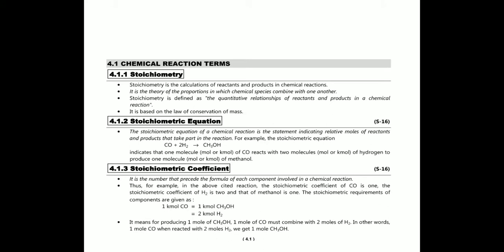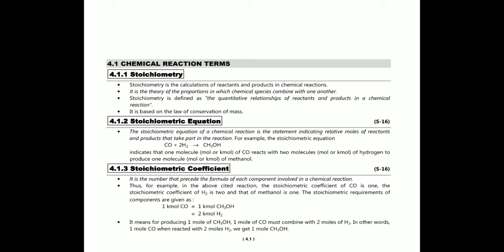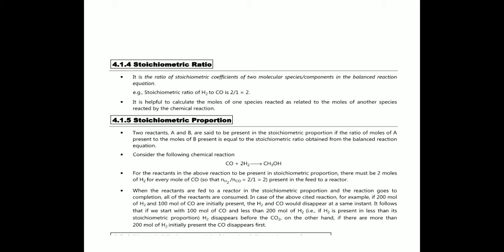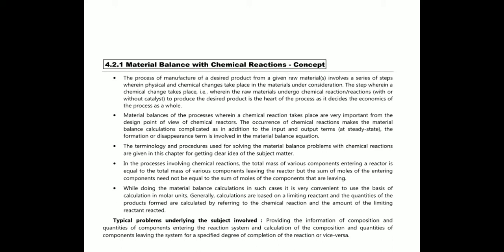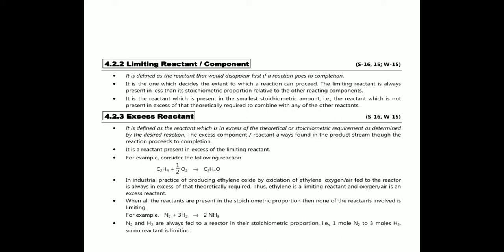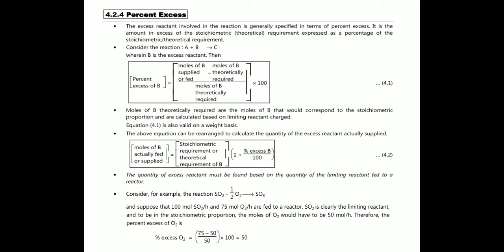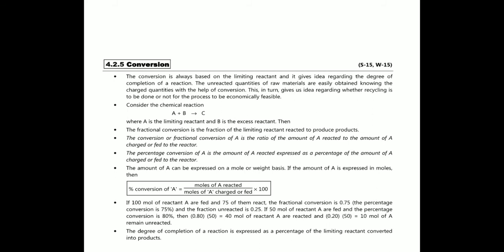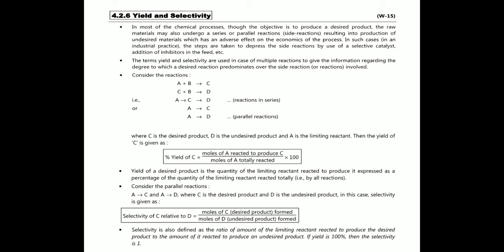Material balance with chemical reaction